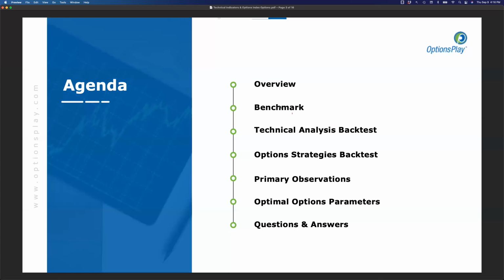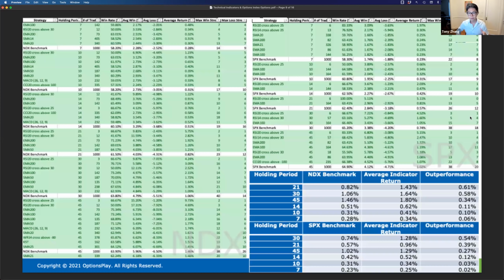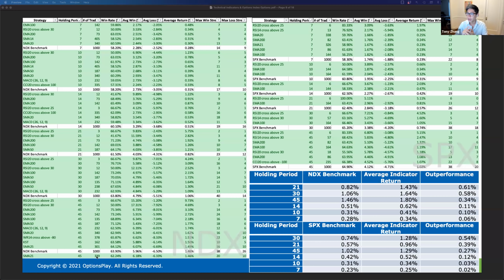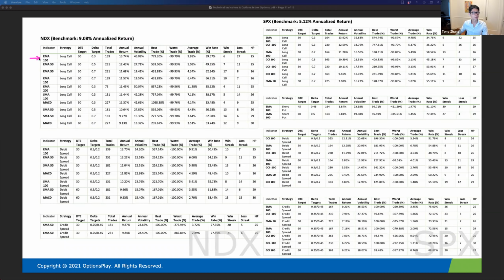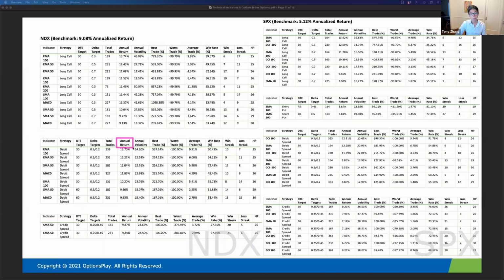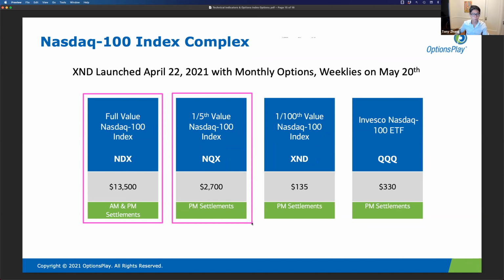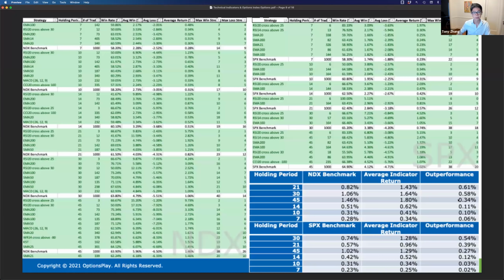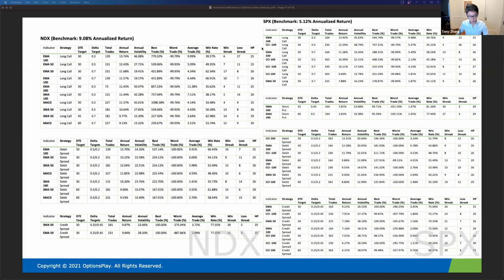How to Trade Index Options I Options Traders MUST Watch - NASDAQ VS. S&P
Join us for this special session on trading Technical Analysis and Option Strategies on Indices. The OptionsPlay Research team has run backtests on the Nasdaq-100 and S&P 500 over the past decade and share our exciting findings of the performance of technical indicators and popular optimized options strategies.

📈Get Total Access to:The OptionsPlay Platform
All My Private Options Education Webinars
Exclusive Income Opportunity Reports, and More!